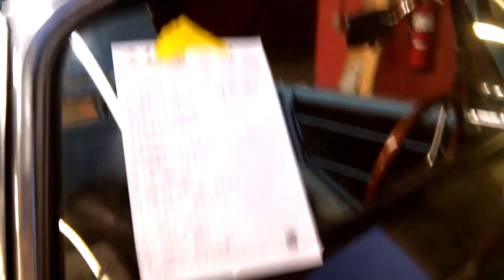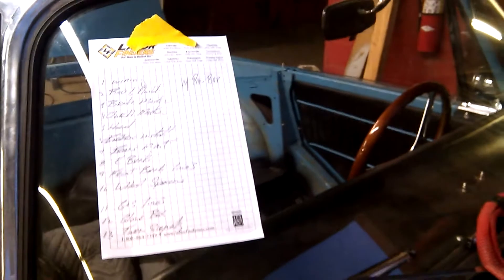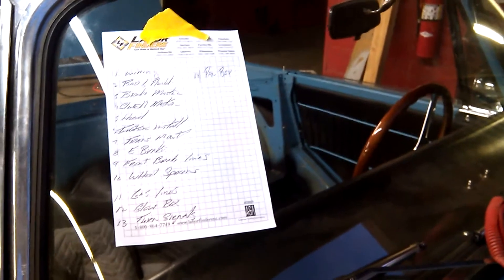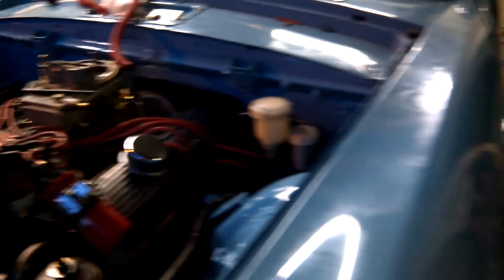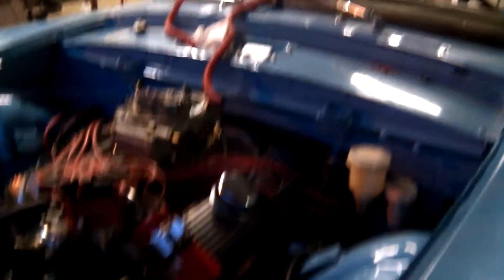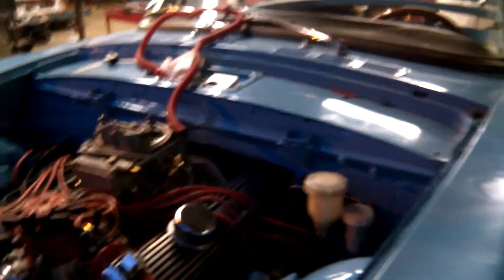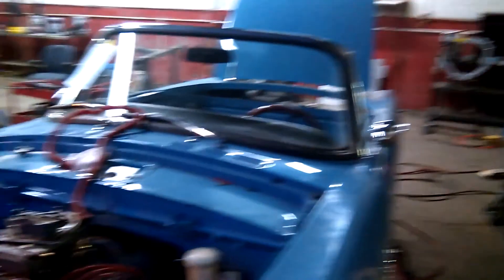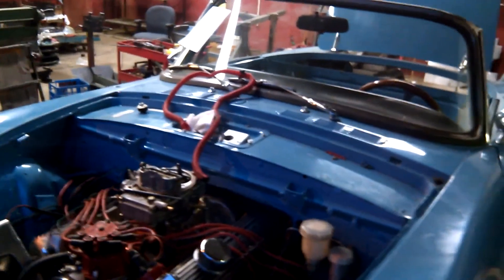Dead Line is Getting There